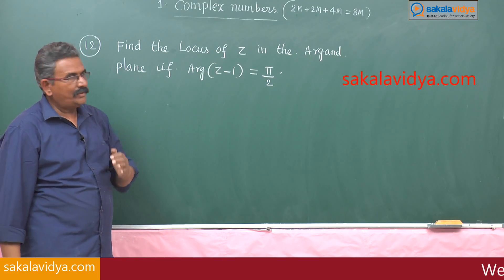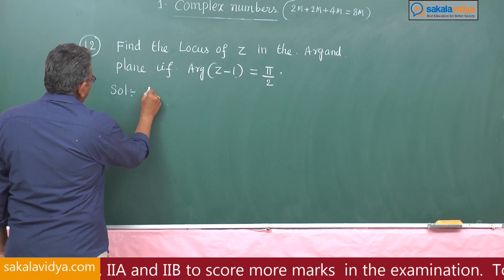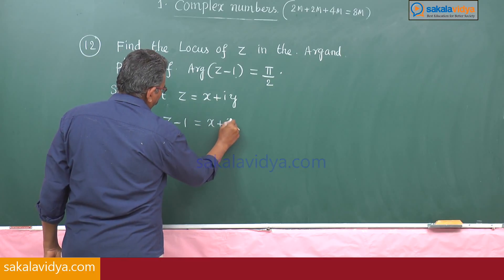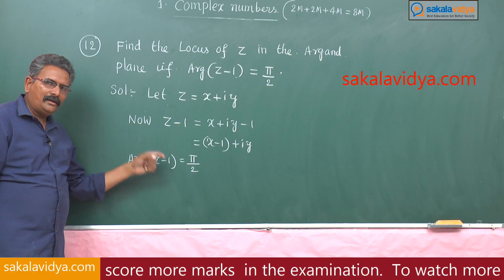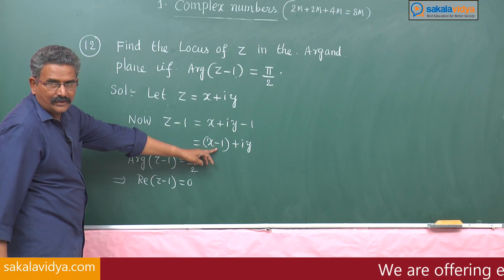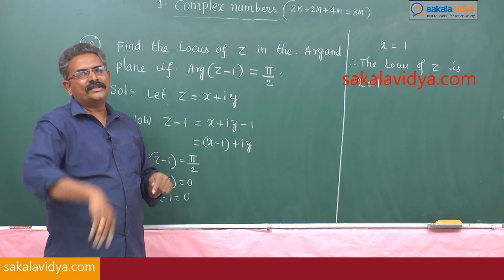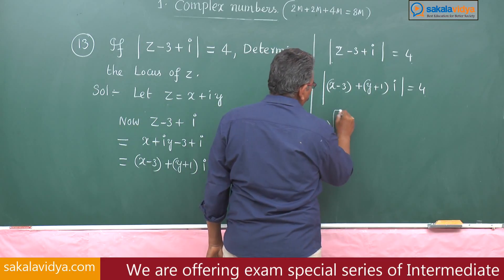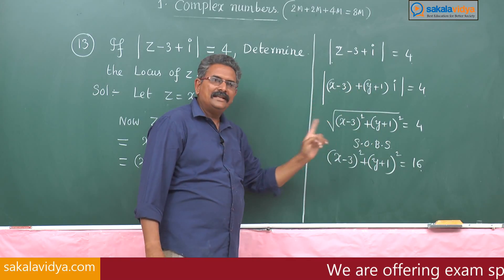How to score 75 marks ☑️ in 24 hours in Intermediate Mathematics |Maths 2A |Complex Numbers| Part 8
How to crack Intermediate Mathematics and  score 75 marks in 24 hours in Maths  2A Complex Numbers - Exam Special series to get 100% Marks. We are proving the complete video series to crack Intermediate Maths exam in 24 hours.